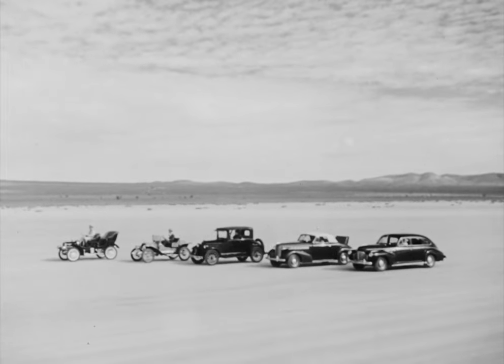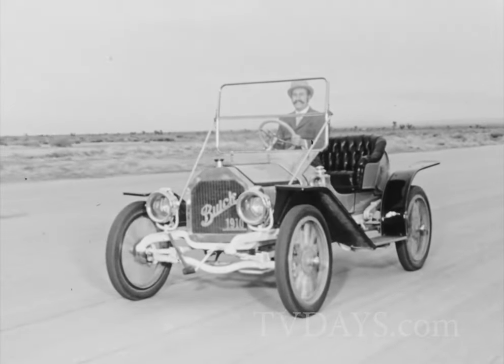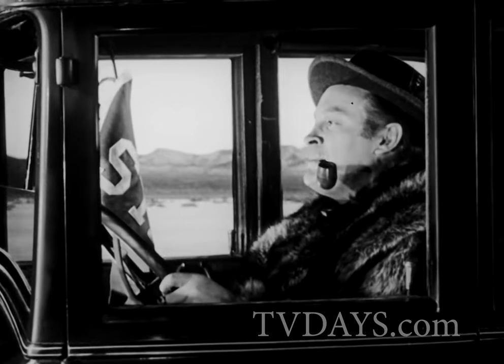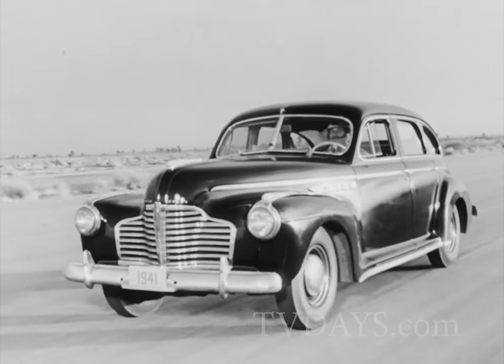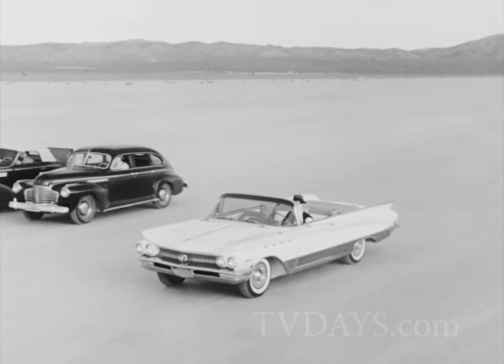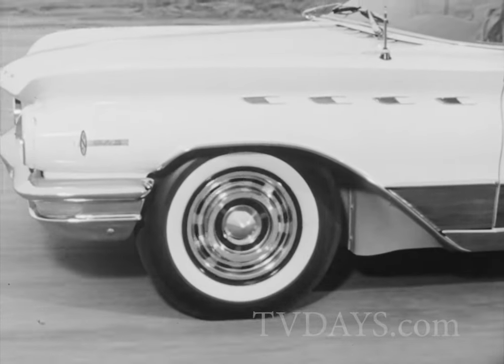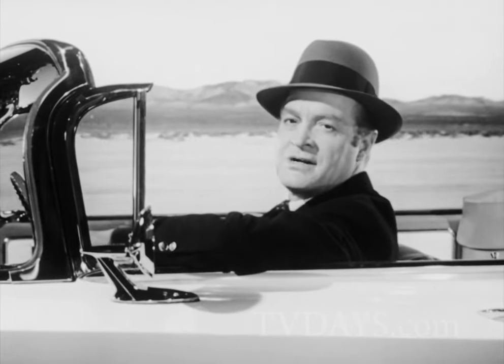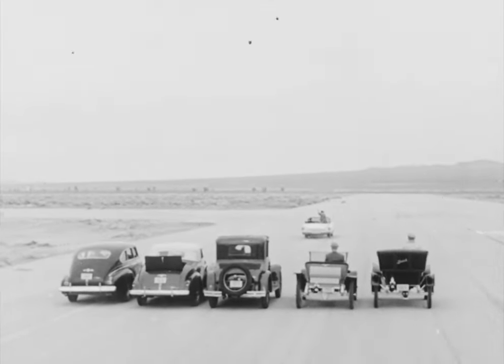Buick Cars 1960 Part 2 Bob Hope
Notes: After securing its market position in the late 1930s, when junior companion brand Marquette and Cadillac junior brand LaSalle were discontinued, Buick was positioned as an upscale luxury car below the Cadillac.

During this same time period, many manufacturers were introducing V8 engines in their high-end models, while Buick used a straight-8 for all models starting in 1931.

The first Buick V8 was introduced in 1953, then in 1962, the Buick V6 was introduced for the compact Special model. Buick engines, with few exceptions, have always used overhead valves which the company pioneered in the 1904 Buick Model B.

In 2017, Buick sold more than 1.4 million vehicles worldwide, a record for the brand.[5] Buick's largest market is Mainland China, which accounts for 80% of its sales.[6] Buicks are also sold in the United States, Canada, and Mexico. U.S. market share in 2022 was 1.2%, down by nearly half of its market share in 2000.